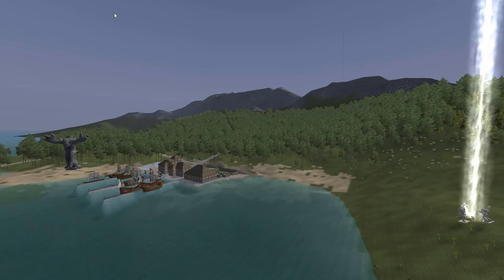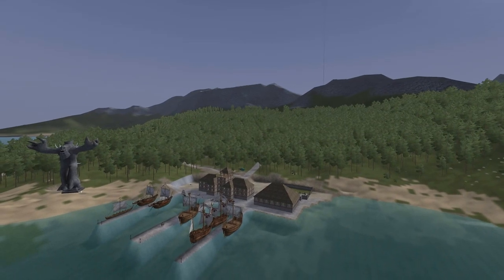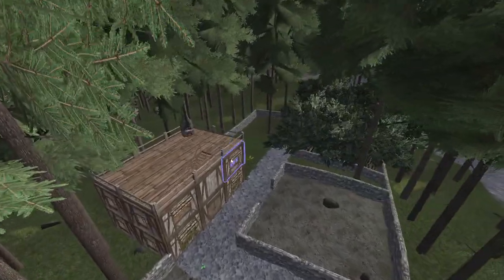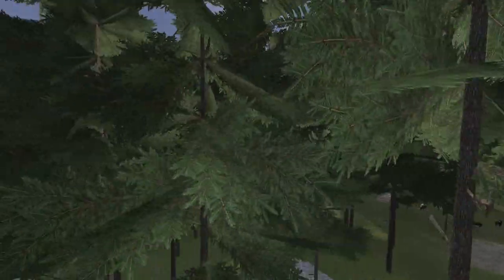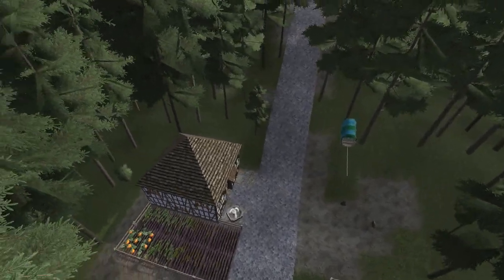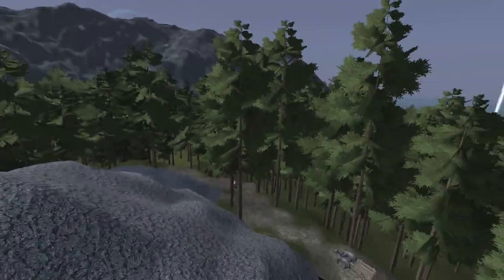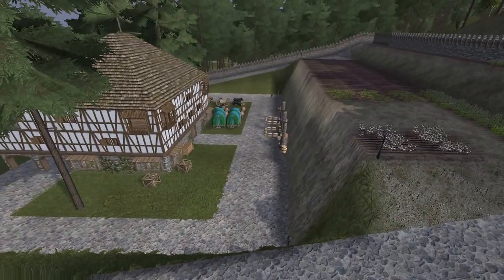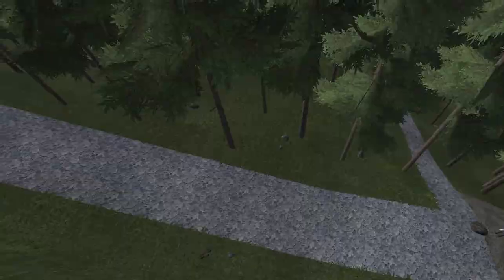[Wurm Unlimited] Server Spotlight - Consortium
The first episode in our Server Spotlight Series.

We highlight the beautiful Consortium Server for Wurm Unlimited.

SERVER SETTINGS
All 4 kingdoms represented
Each kingdom has a starting area with merchant, guide, bartender, mine (with iron), clay.
Hunt of the ancient area in the center of the map on PvE server
Ago client loader support (For maps and others as we add them)
20,000 Creatures
Trader economy
3x Skill, 4.5x action rate
Cost to start settlement
No upkeep
Mining at ~21 hits (for mining through that stone faster)
Tree regrowth at 10
Animals mature to Adolescent faster

MODS
Mod: No priest restrictions
Mod: Seasons can be viewed using the /seasons command
Mod: Dig like Mining
Mod: Meditate mod, guarantee to ask question. Time for next question at 0.25x rate
Mod: HarvestMod - No crop decay
Mod: Ago's mod to load custom maps and others as we add
Mod: Seasons Mod (/seasons to see what is in season)
Mod: Bounty Mod (Little change for killing stuff)
Mod: Moon Metal (Only available on PvP server)